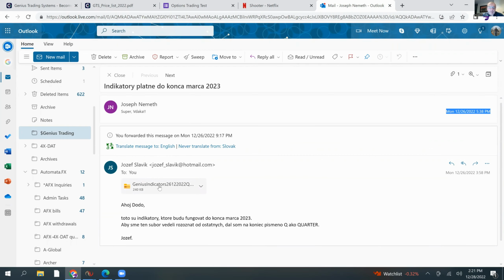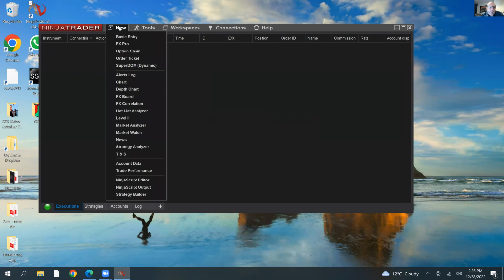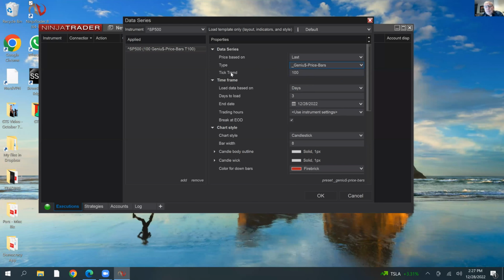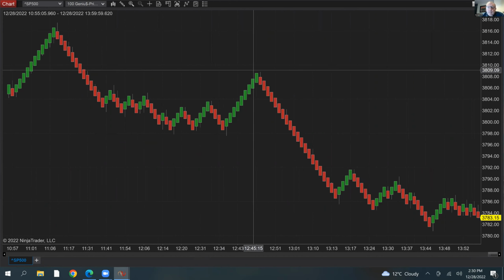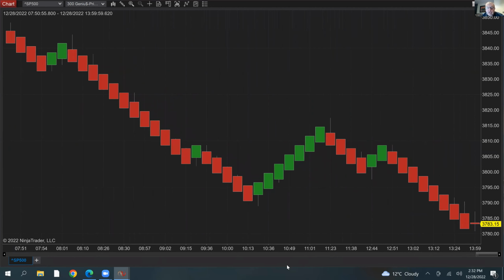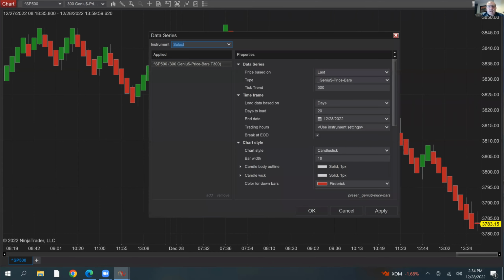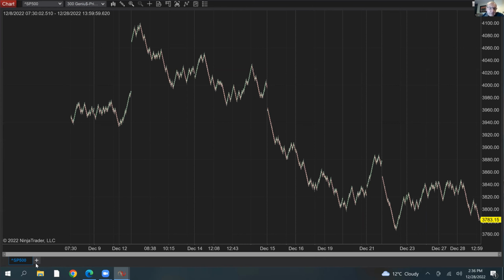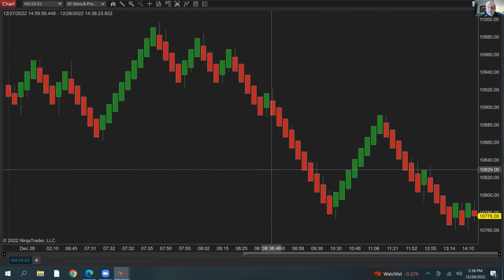Intro to setting up Genius Trading Bars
In this video, we will be introducing a new type of bar chart called the Genius Trading Bars. This innovative charting tool is specifically designed for traders, providing a clear and concise view of market movements in real-time.

The Genius Trading Bars display key information about price and trend direction in a visually appealing and easy-to-read format. With this chart, traders can quickly identify opportunities and make informed decisions about their trades.

We will be demonstrating the setup of the Genius Trading Bars.

So join us as we explore this exciting new way to analyze the markets and stay ahead of the game!

 More information is available at GeniusTradingSystems.com